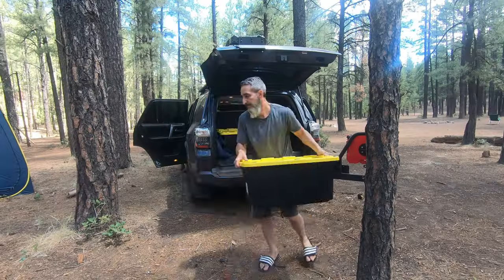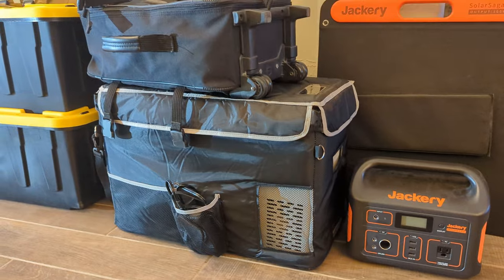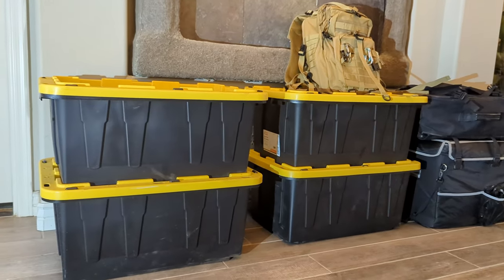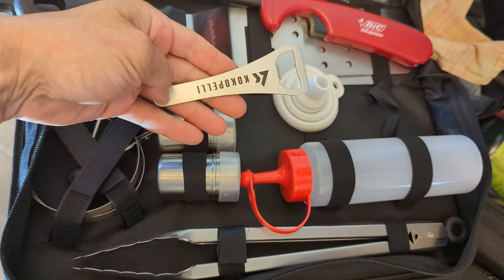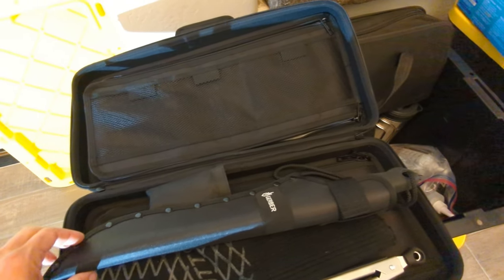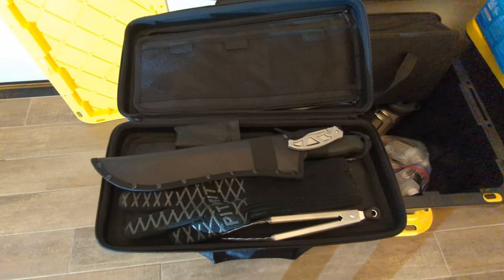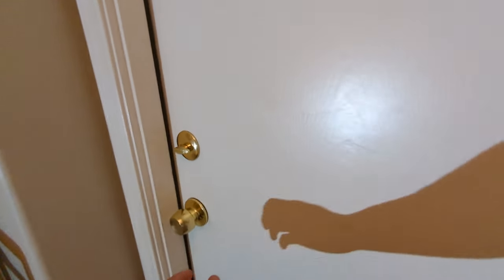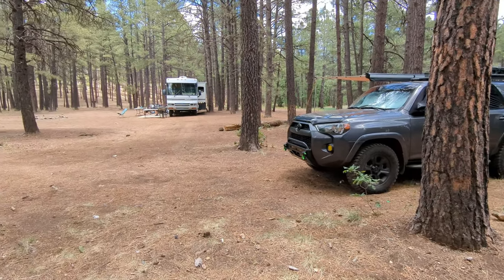SUV Camping Gear Setup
Since I haven't been camping in quite awhile, I have to give credit to the veterans@SuburbanCamping and @TheGrumpyGobbler for all the ideas they have given my regarding SUV Camping, Gear, and setup to be successful. I will put a list of the gear I brought with me when I post the actual camping video later this week.